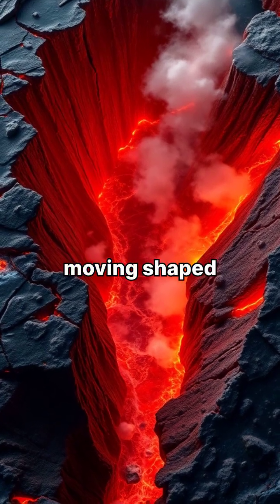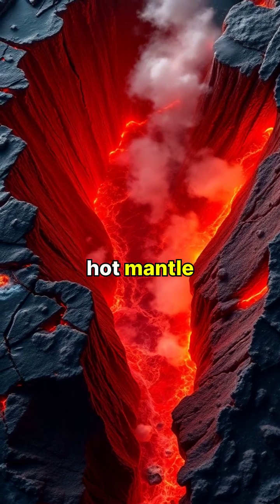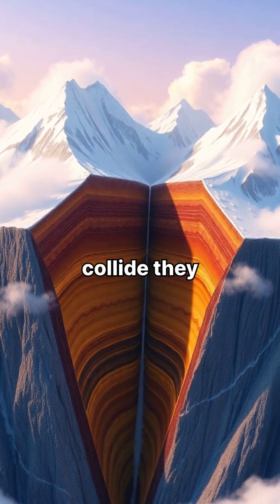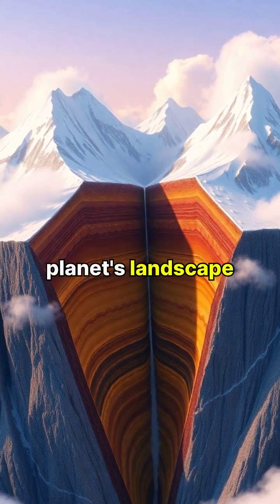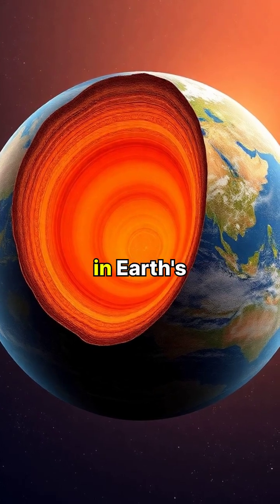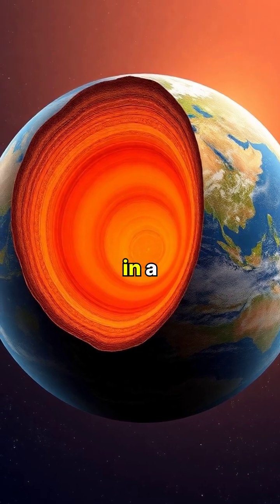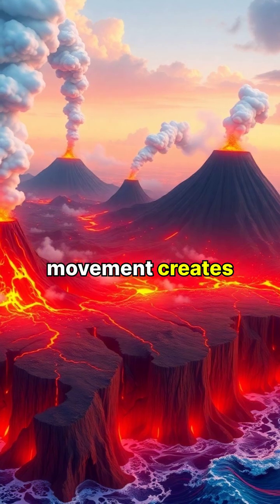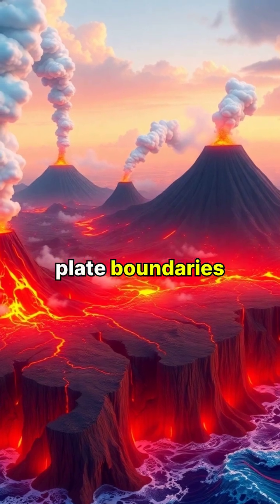The Dynamic Dance of Earth's Tectonic Plates 🌍✨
Explore the powerful forces shaping our planet in this breathtaking visual journey! From the depths of oceanic trenches to the peaks of majestic mountains, discover how tectonic plates collide, create, and renew the Earth's surface over millions of years. Dive into the mystery of the Ring of Fire and witness the continuous cycle of geological transformation.